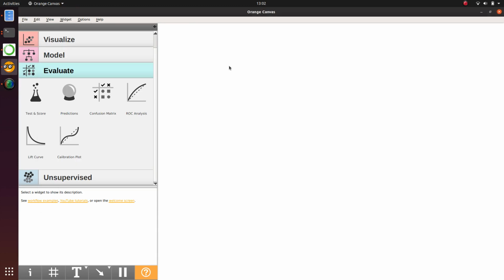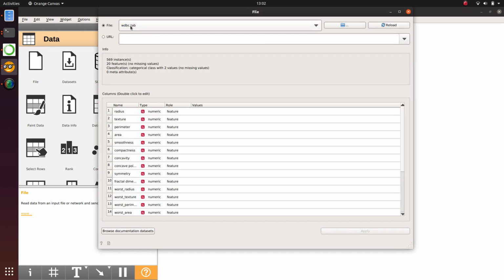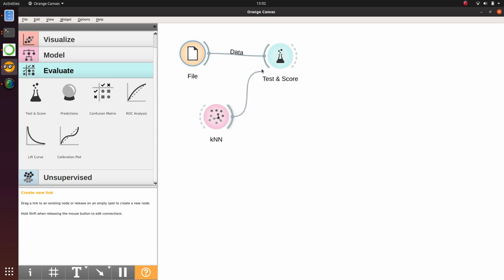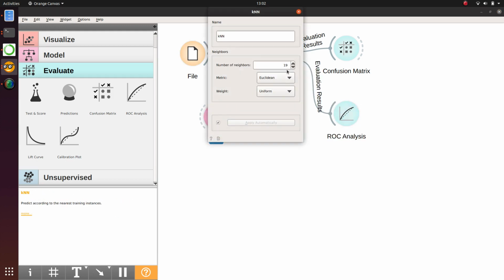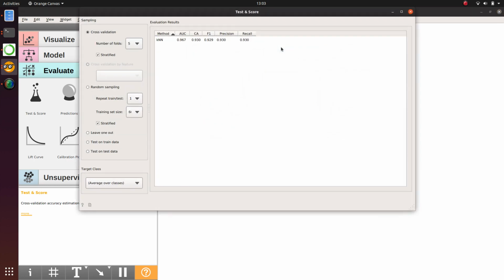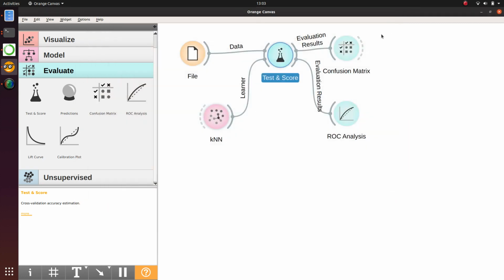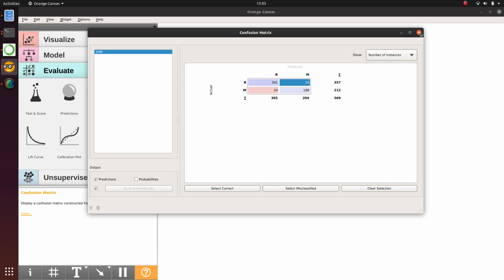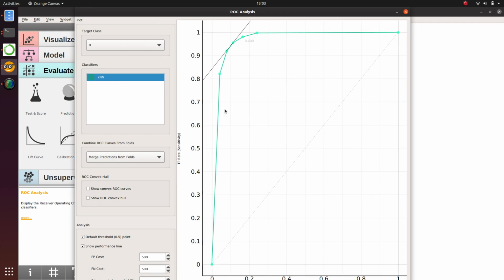K-Nearest Neighbours classifier in Orange